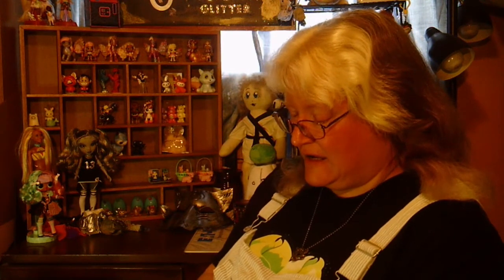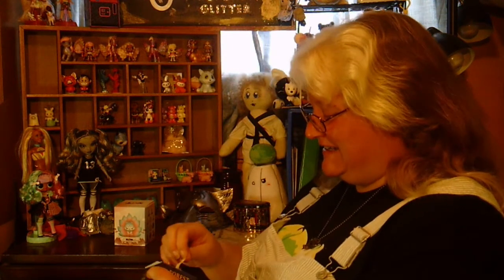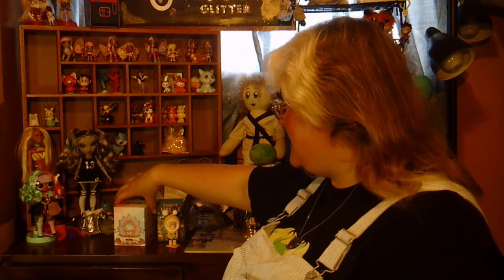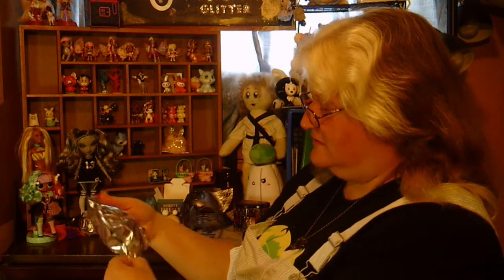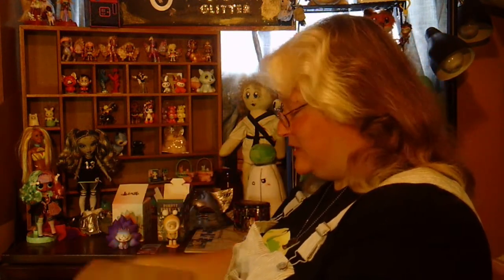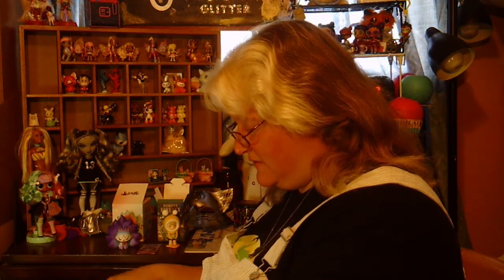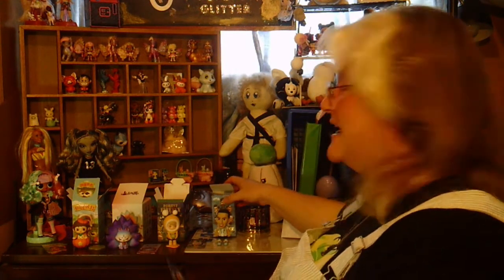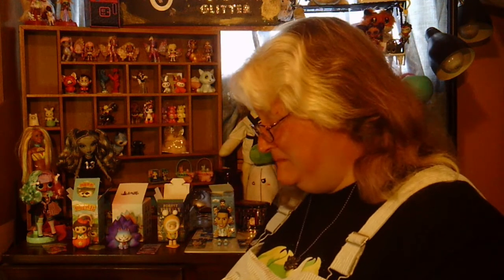Kika Goods collectable toys